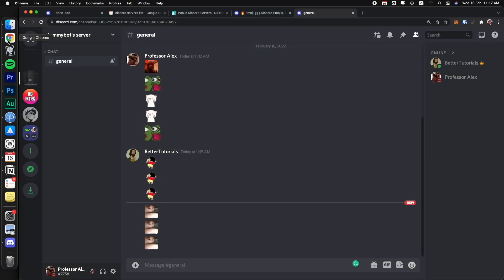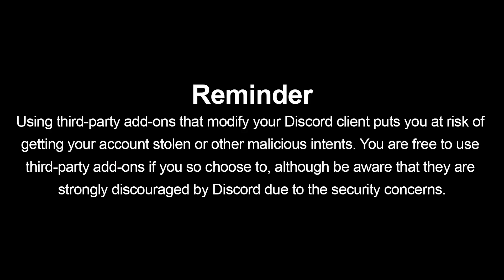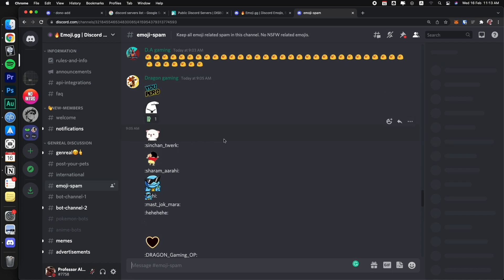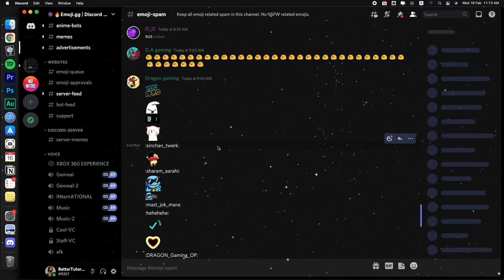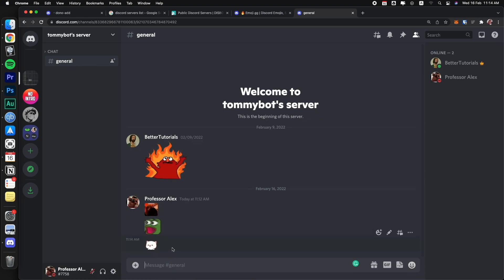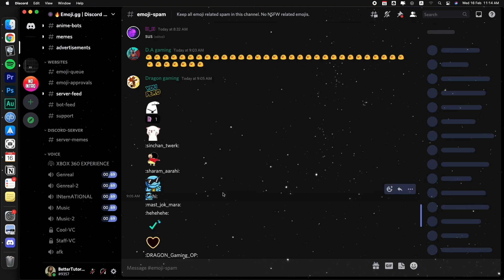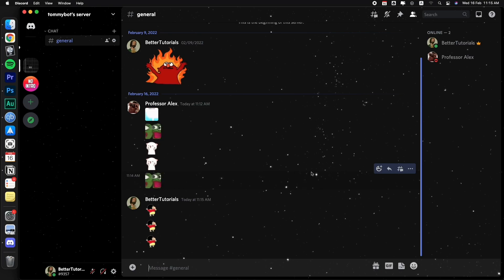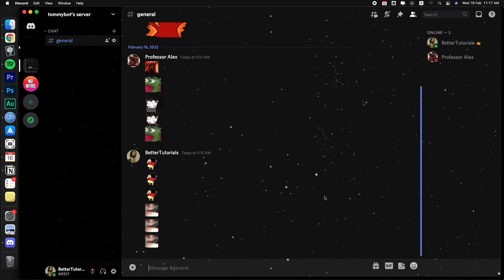How to Save Unlimited Emojis Without Nitro on Discord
In this video, I show you a simple trick to save unlimited animated emojis on Discord.